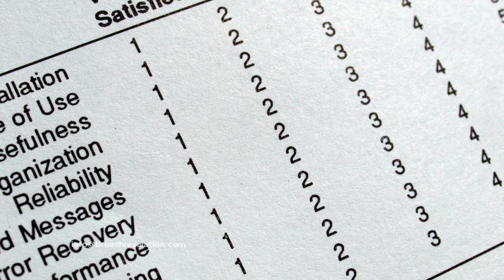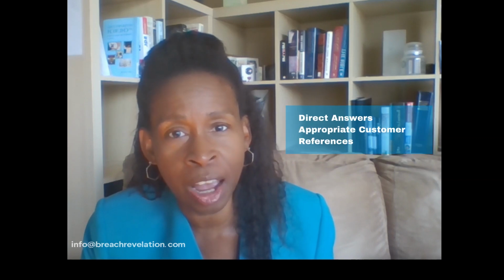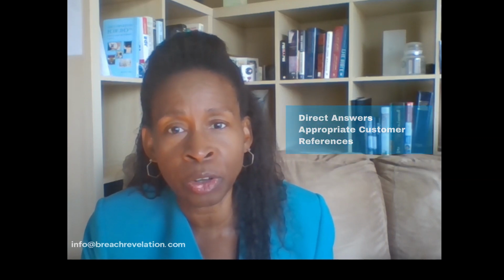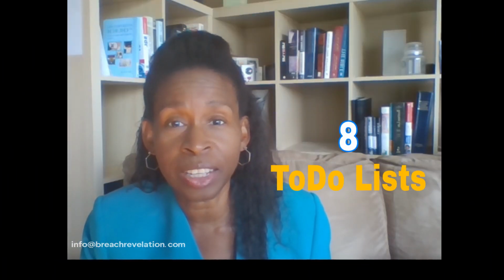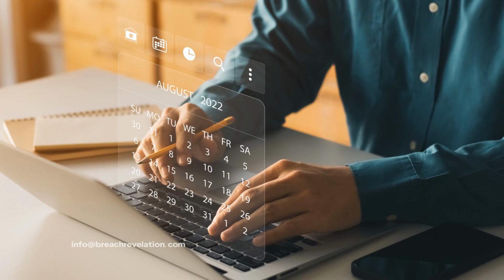How To Business Challenges: CRM RFP Meetings PM Information Expo Conferences Vendor Supplier AI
Ten How-To Tips on Common Business Challenges including:
---Challenging Meetings
---CRM
---RFP
---C Suite Communications
---Project Information
---Vendor Performance
---Expos & Conferences
---ToDo Lists
---Opportunities
---AI: Example questions for AI

Please reach out for more information on this or other topics :)